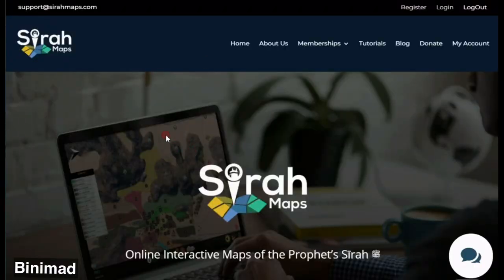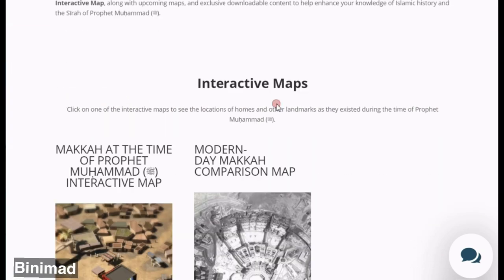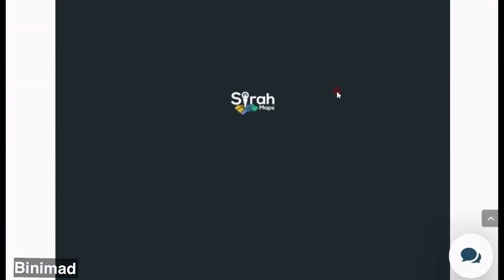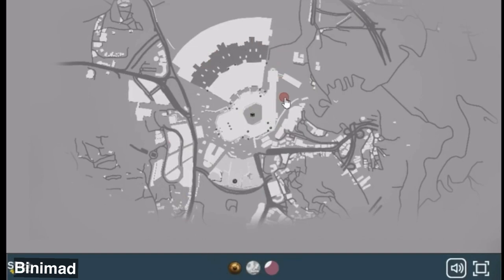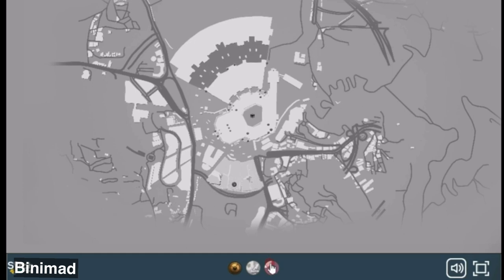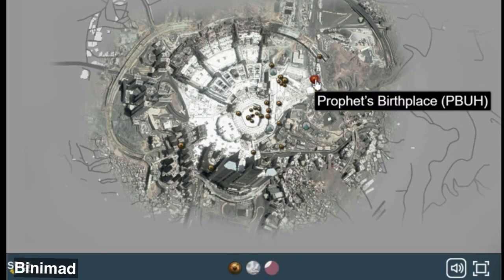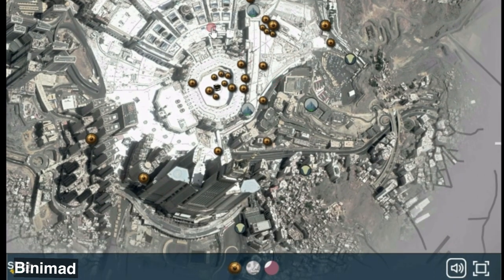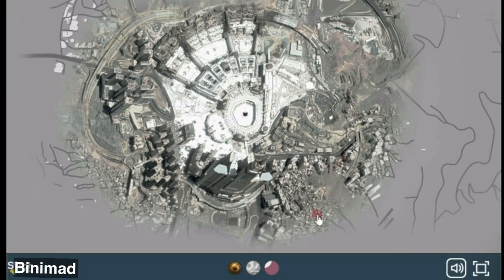Makkah Landmarks on modern day map!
Makkah landmarks on modern day map! Having explored Makkah at the time of Prophet Muhammad PBUH, now see where some of these key locations are at modern day Makkah.